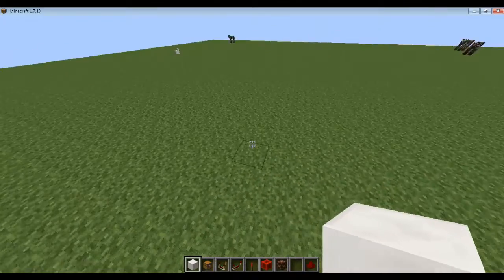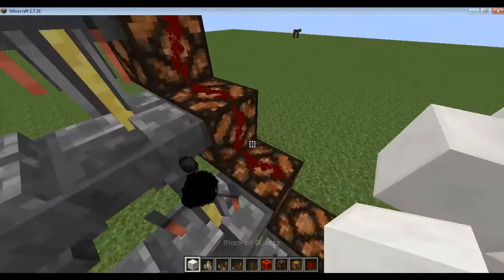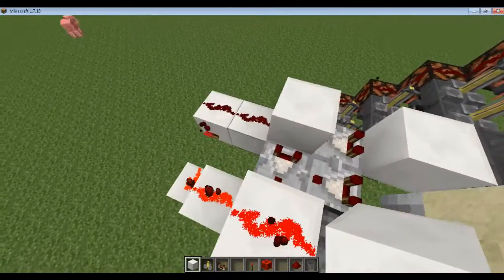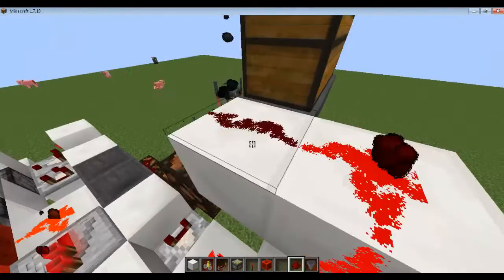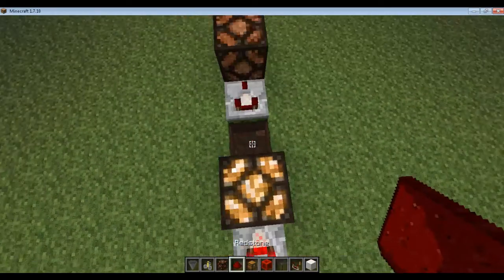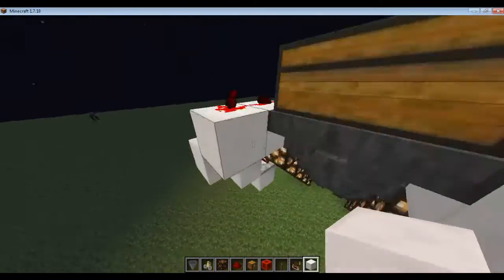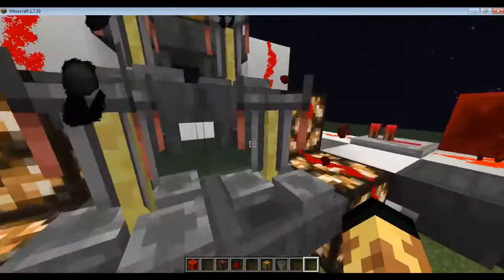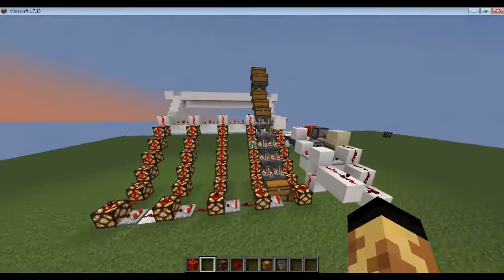How to: Tiny Mass Auto Brewer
sorry for the random jumps in the video, i was too lazy to actually edit the video so i just deleted portions to shorten it.  Everything that needs to be there is there though.